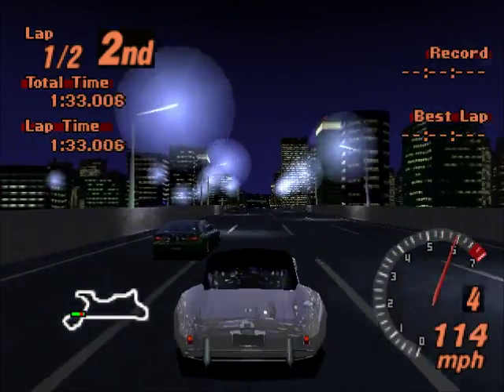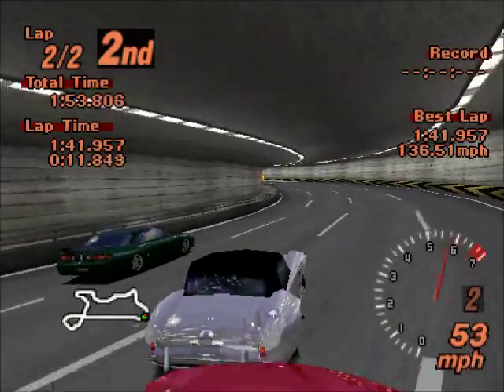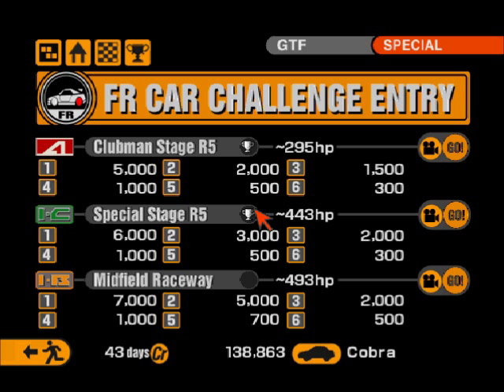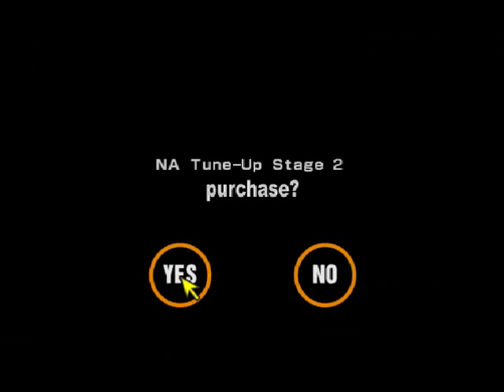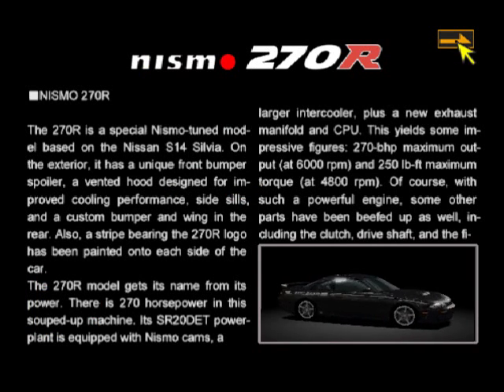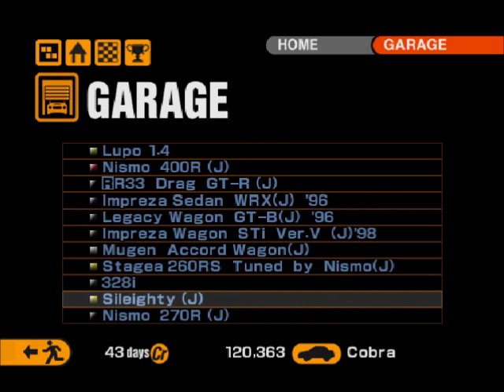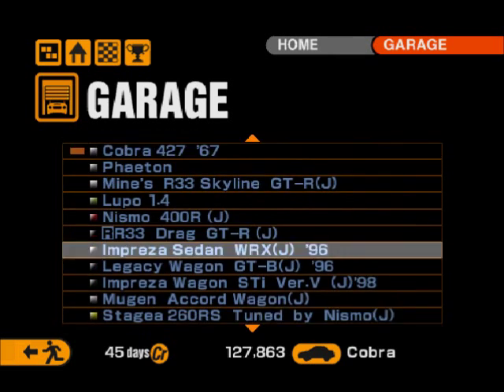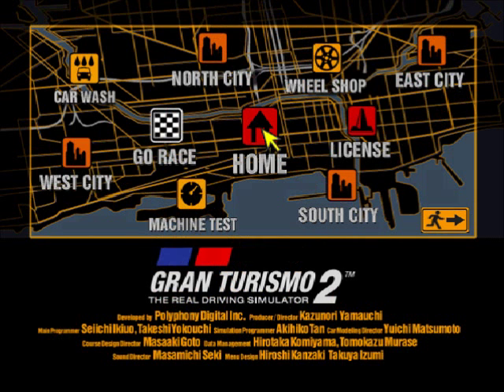Let's Play Gran Turismo 2 #21 - Building a Trend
It seems like in this tourney, we always have to lose badly once before we finally figure it out. But, with that in mind, we knock out the FR Challenge. Next time, we will start up a new one!

Be sure to check me out on these other social networks!